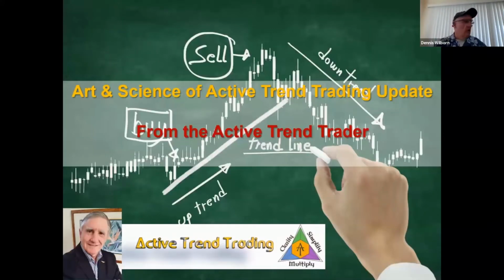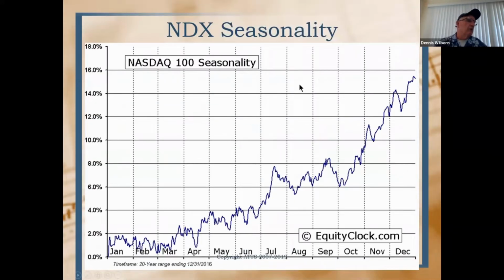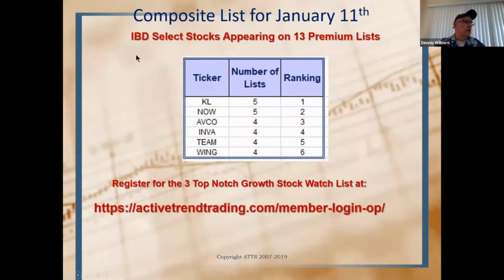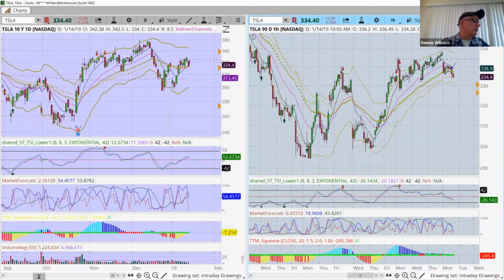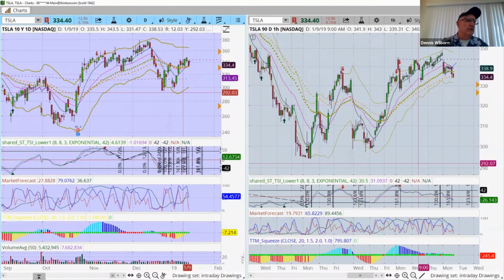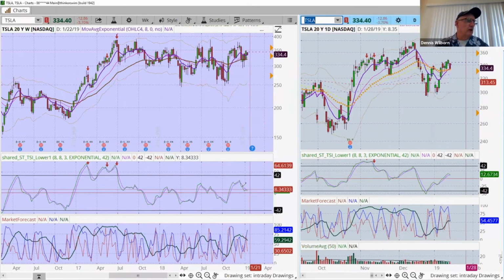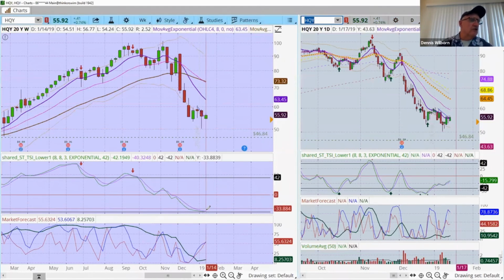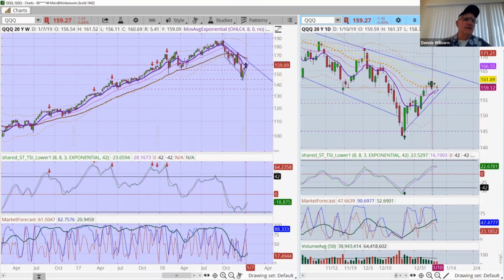Art and Science of Active Trend Trading Update Jan 14th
Down from here?  Timely Market Analysis each week. This Market Could Rip Your Face Off!   Set Ups and Strong Watch Lists covered this week.  New Weekly Video for Active Trend Trading!  Tech Tip: Multi-Dimensional Stock Analysis -  Its about time?